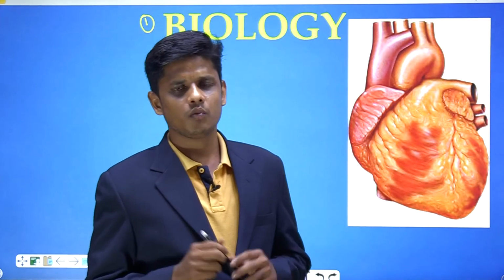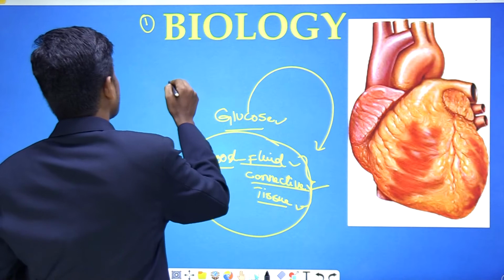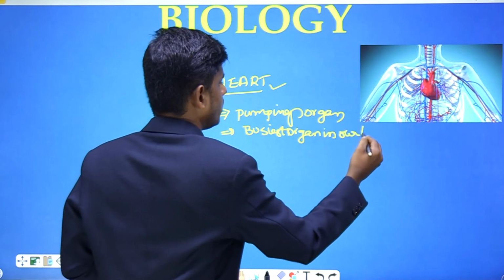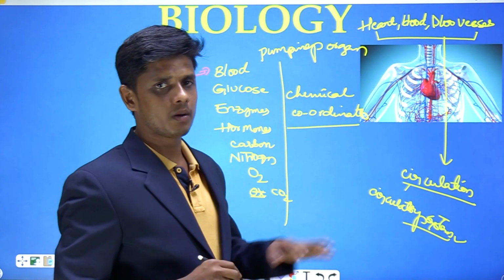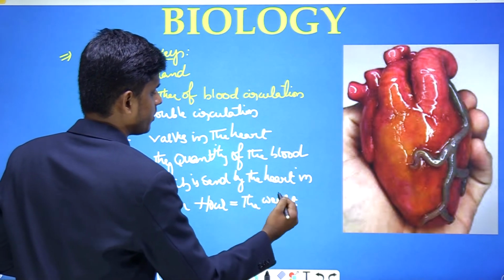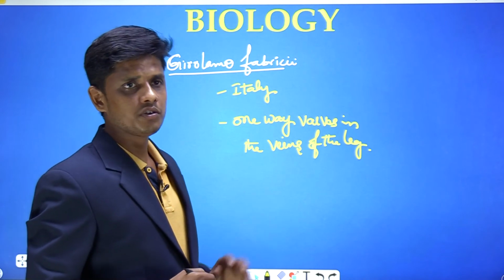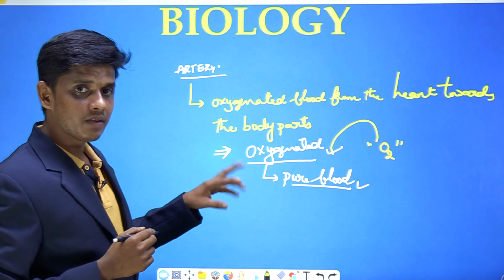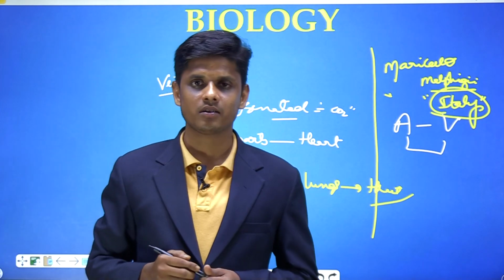26 August 2022